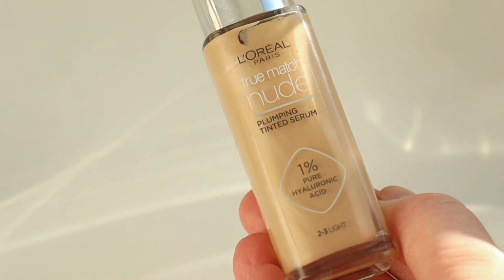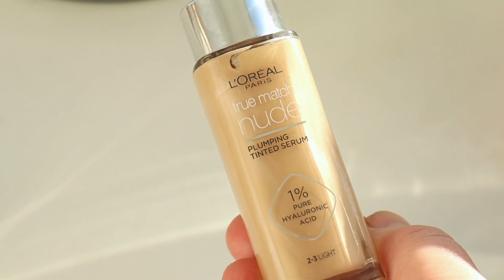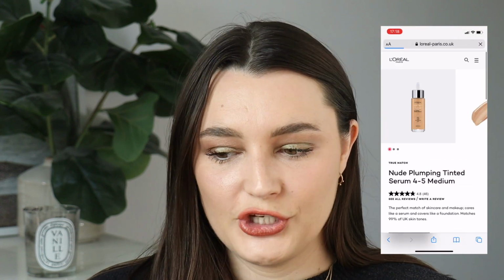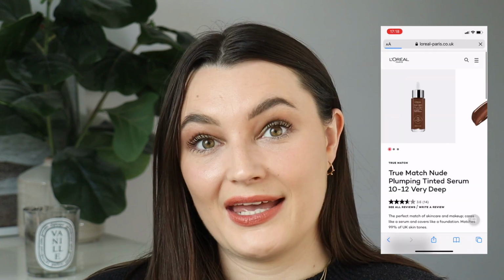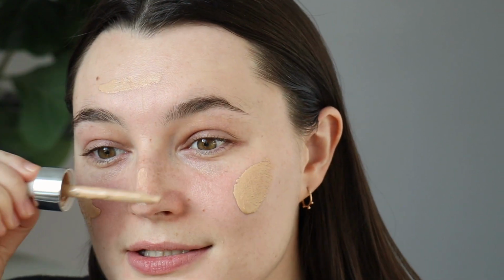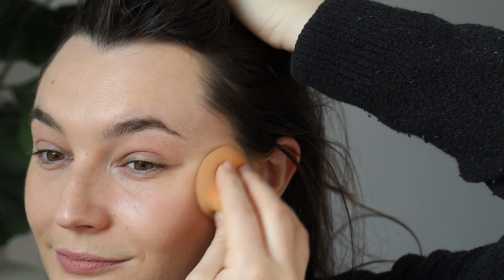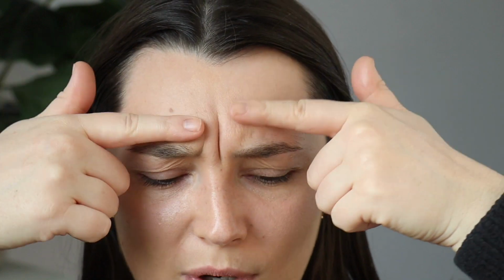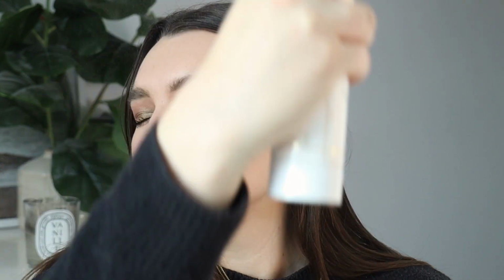L’OREAL TRUE MATCH TINTED SERUM REVIEW | A NEW FAVOURITE FOR EVERYDAY?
Today I'm doing a quick review on the L'Oreal True Match Tinted Serum!
Follow me for more:
Products featured:
L'Oreal Tinted Serum

Other products used:
*Rose Inc Concealer
Charlotte Tilbury Airbrush Flawless Finish Powder
Charlotte Tilbury Airbrush Bronzer
NARS Blush in Madly
MAC Highlight in Soft and Gentle
Benefit 24hr Brow Setter
Benefit Precisely My Brow Pencil
MAC Powder Eyeshadows in Wedge, Satin Taupe and Sumptuous Olive
NYX Lip Liner in Natural
Charlotte Tilbury Lipstick in Stoned Rose
Other details:
Filming Camera - Canon M50